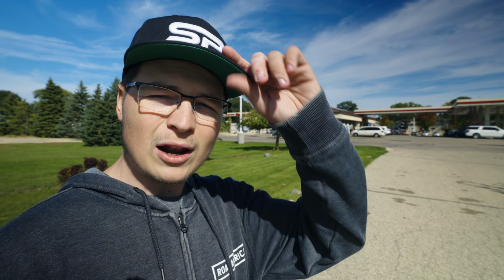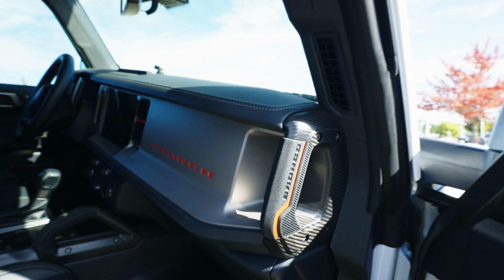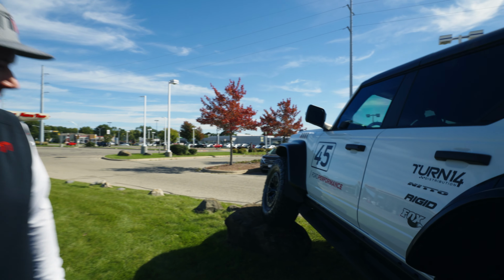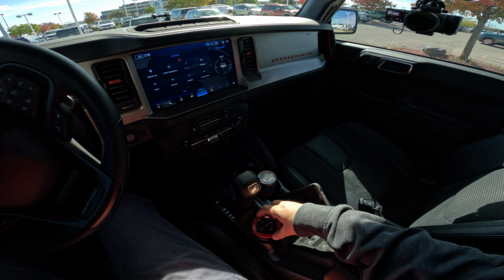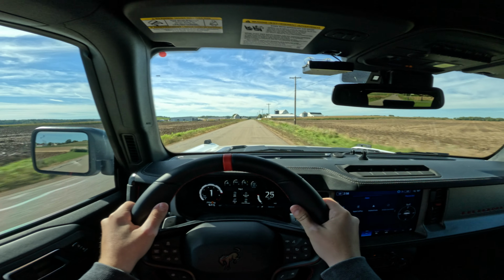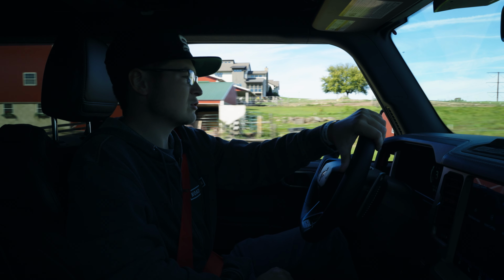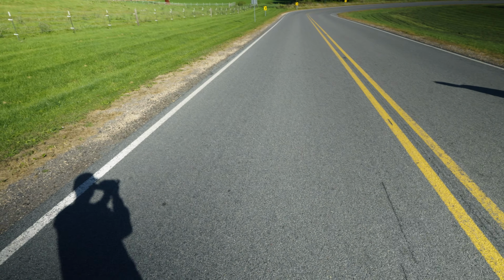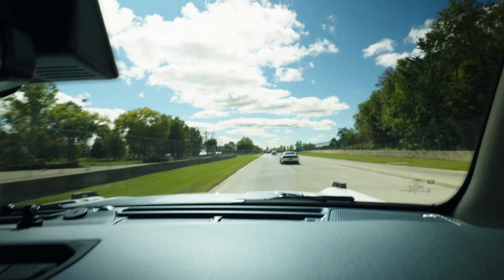*NEWLY DELIVERED* My First Drive in the Ford Bronco Raptor! + Track Test!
My first drive and POV in the Bronco Raptor in beautiful Wisconsin Country.

Make sure to check out Middleton Ford in Wisconsin and give them a follow!

Razer PCs